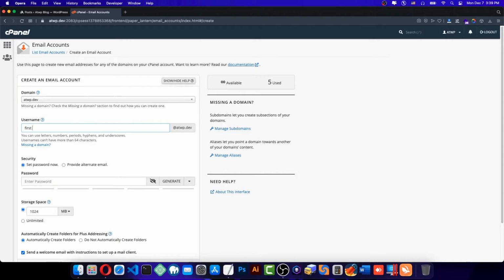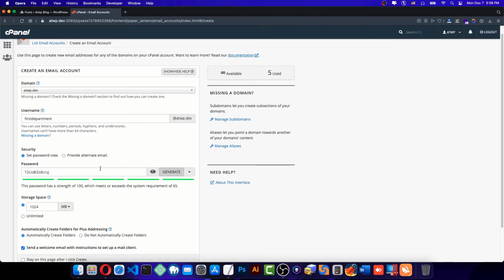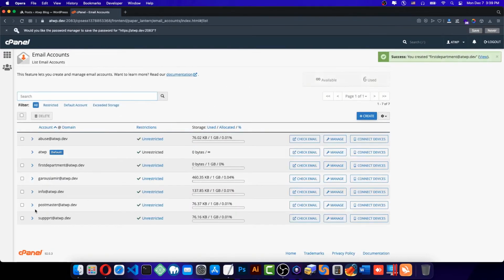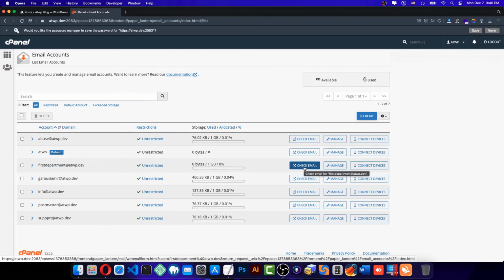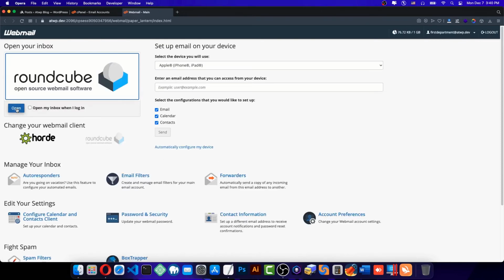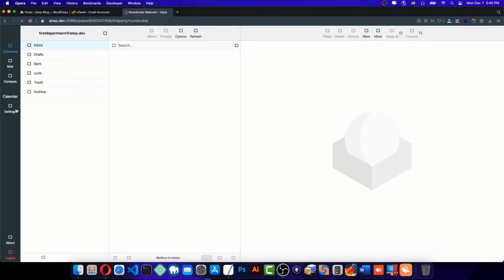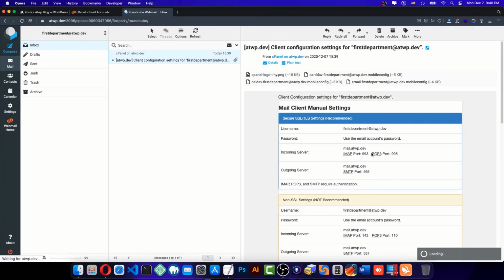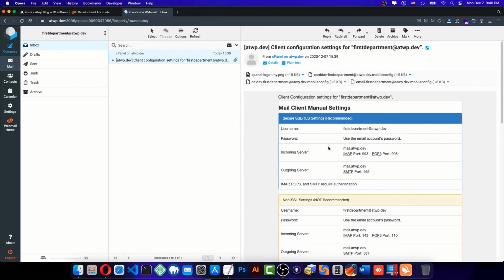How to create and manage email accounts in cPanel web control panel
Hello everyone and welcome back to another video tutorial from ATWP WordPress hosting: